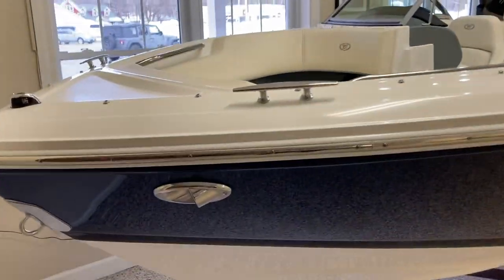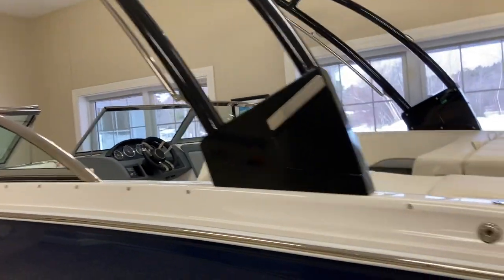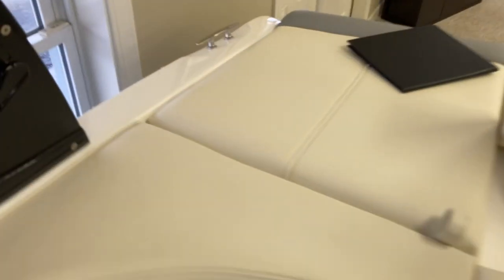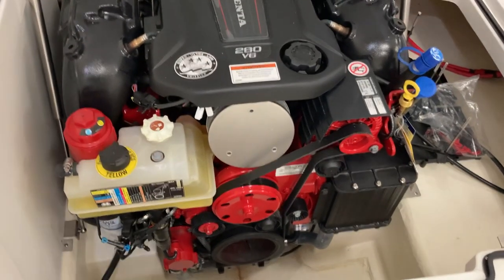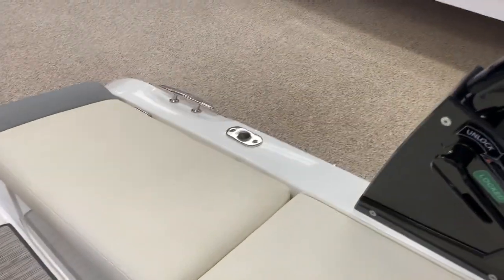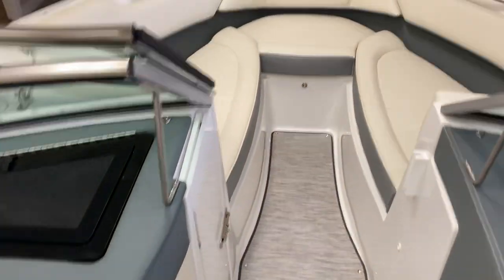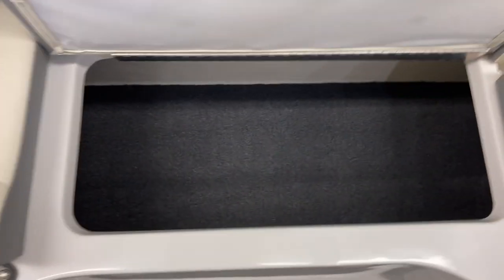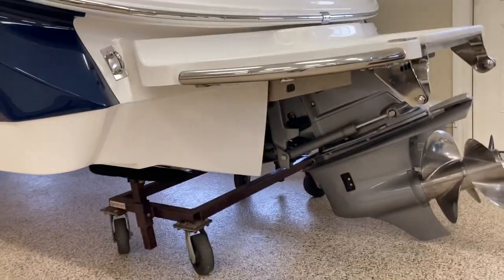2022 220S Cobalt